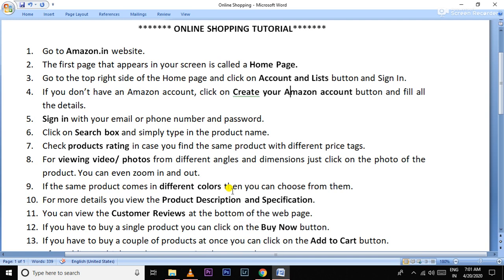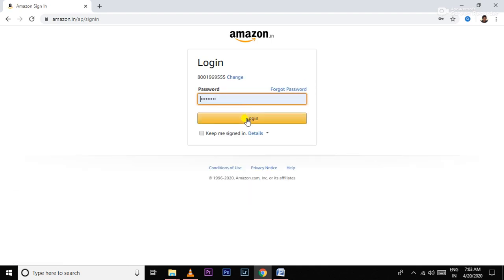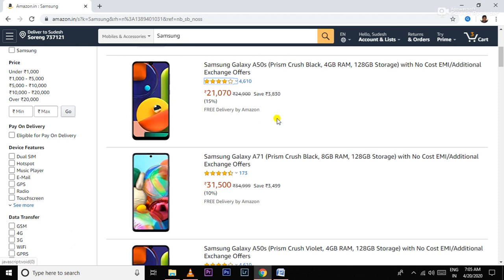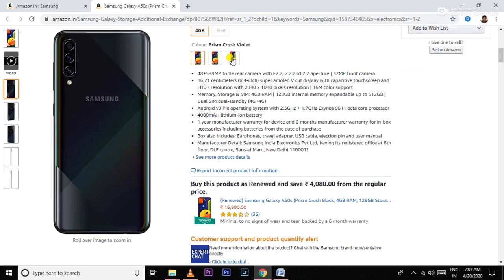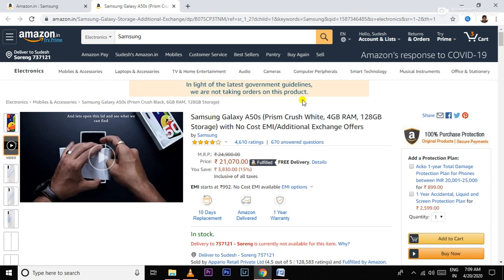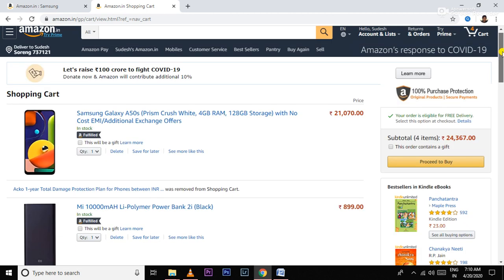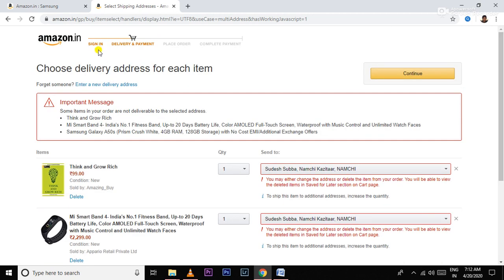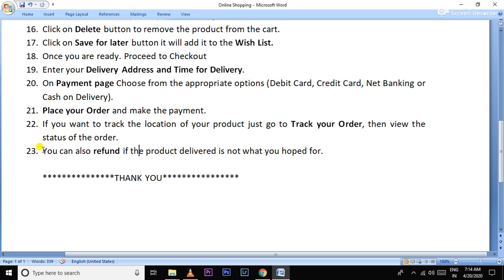Chapter 5: Internet practical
This video is about practical knowledge on Chapter 5: Internet, for Computer Literacy Course at colleges.
Contributed by Mr Sudesh Subba